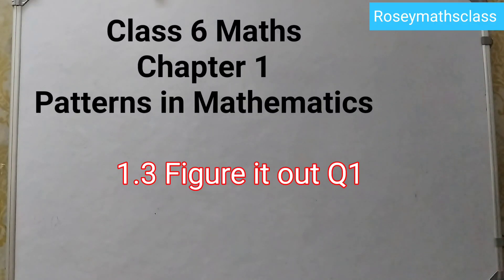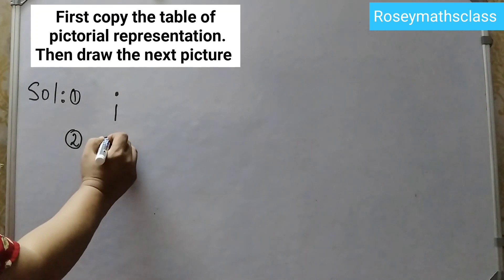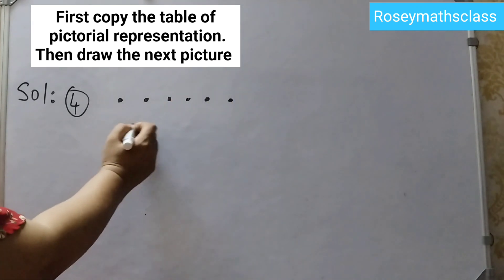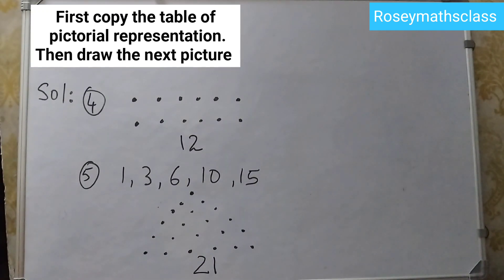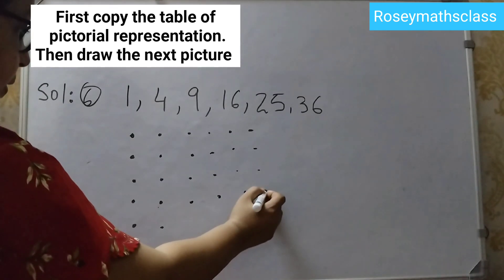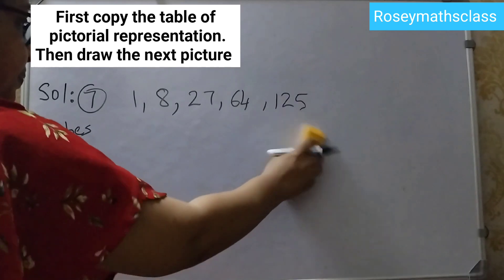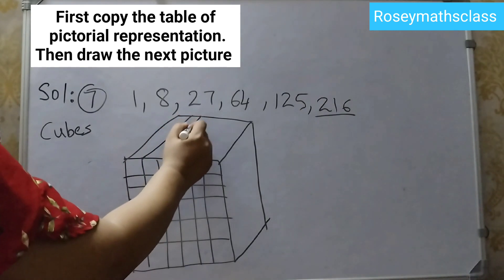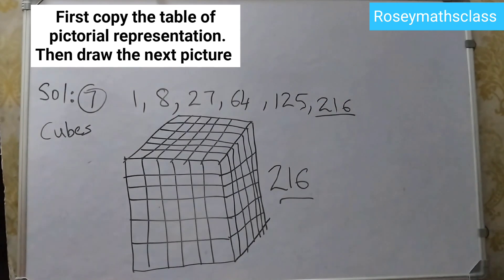Patterns in Mathematics/Class 6 Figure it out 1.3/Q1#maths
Class 6 Maths NCERT
Chapter 1
Patterns in Mathematics
1.3 Visualising number sequences

1.3 class 6 Maths
math patterns
1.3 Visualising number sequences
ganita prakash
1.3 figure it out
1.3 class 6 maths new textbook
Copy the pictorial representations of the number sequences
in Table 2 in your notebook, and draw the next picture for each sequence!